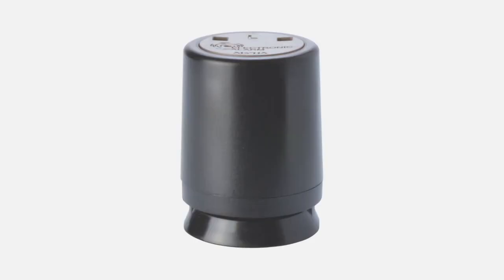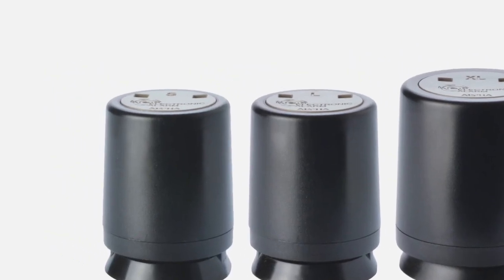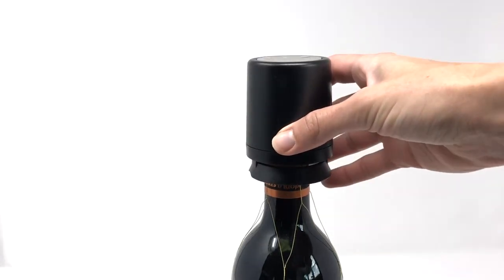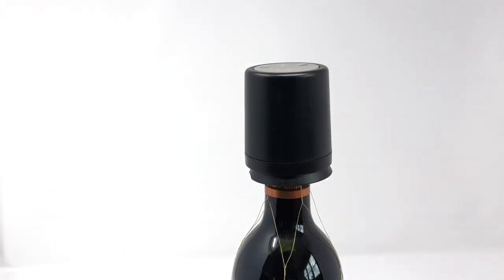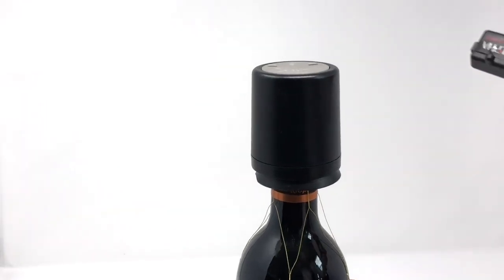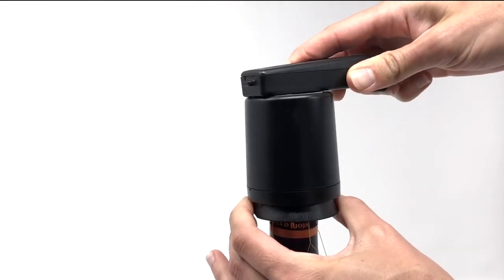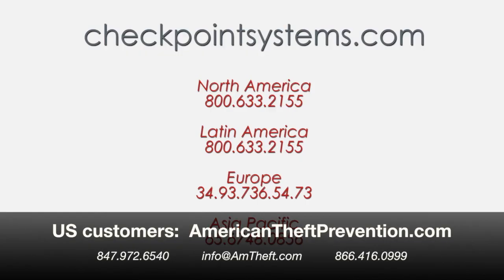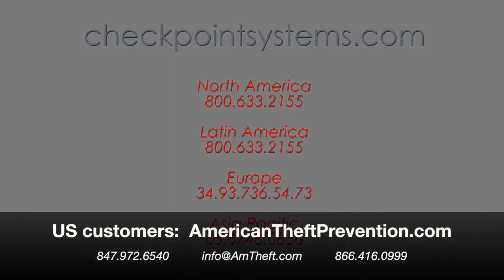Alpha S3 Bottle Cap - American Theft Prevention Products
This video is about Alpha S3 Bottle Cap - American Theft Prevention Products